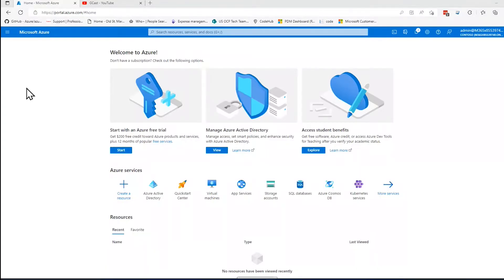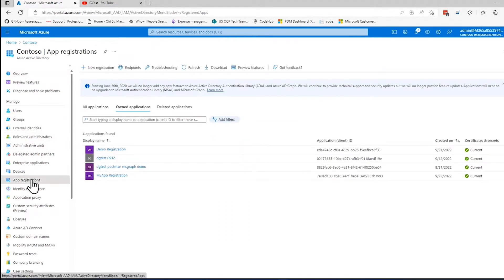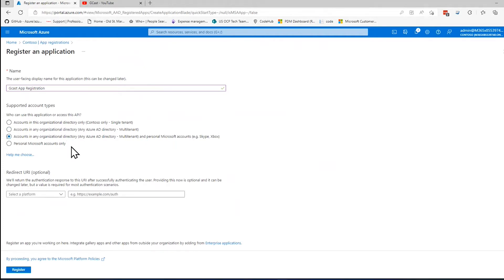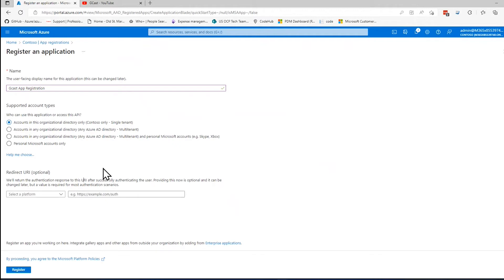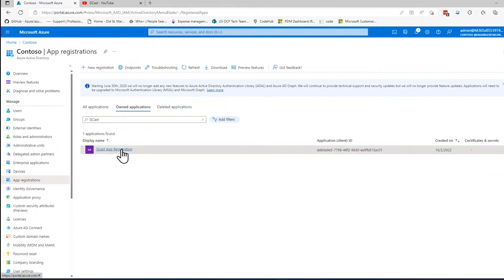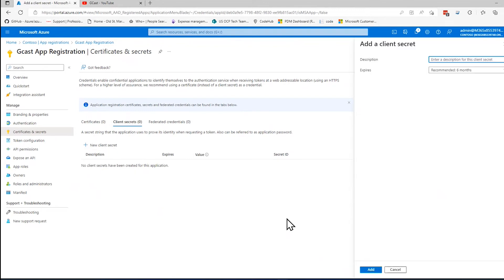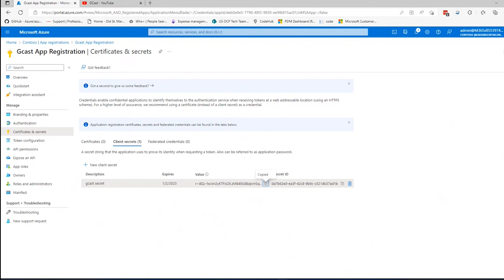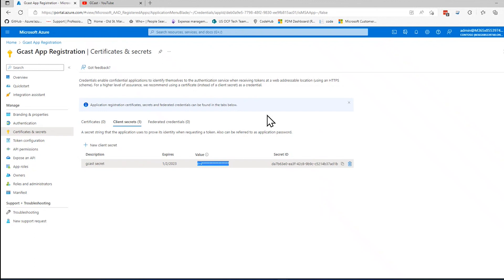Registering an Application with Azure Active Directory [GCast 137]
Learn how to register an application with Azure Active Directory (AAD) and create a Client Secret.
This is necessary when using AAD to authenticate users for your application.